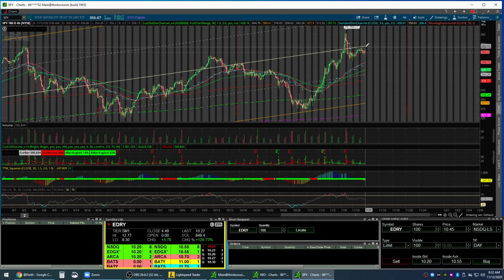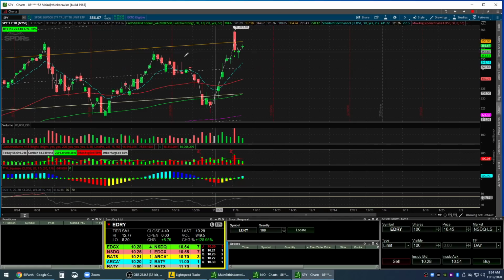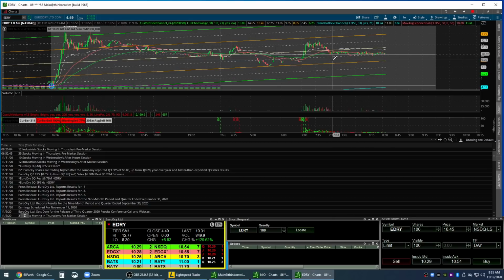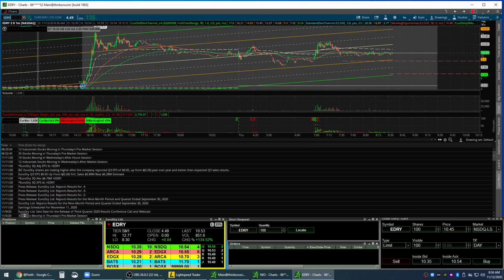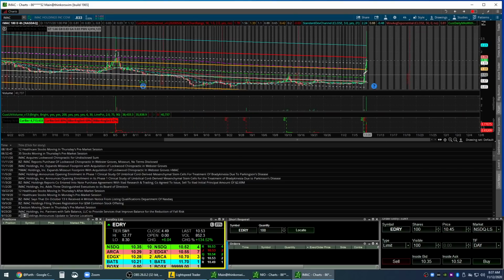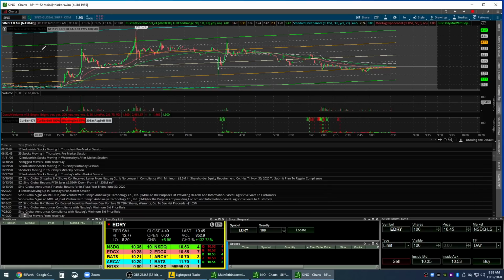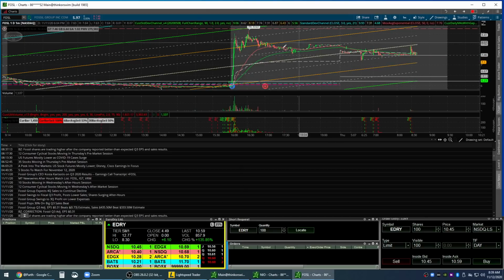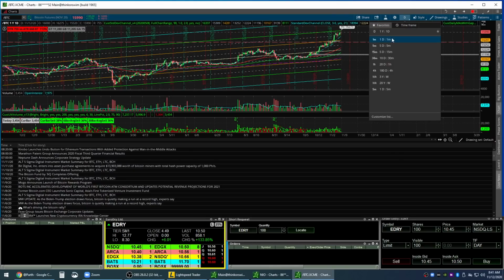Penn Stocks Today | EDRY, IMAC, SINO?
1. Day Trading Course - FULL GUIDE

2. Those Diagonal Trend Lines On My Screen

7. Free Chatroom 30,000 Members

8. Boiler Room Trading FB GROUP